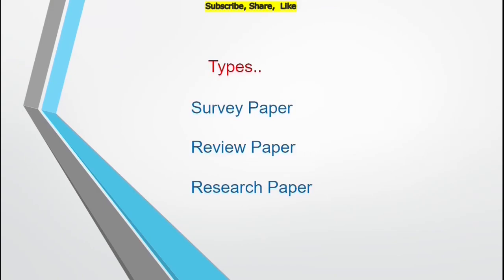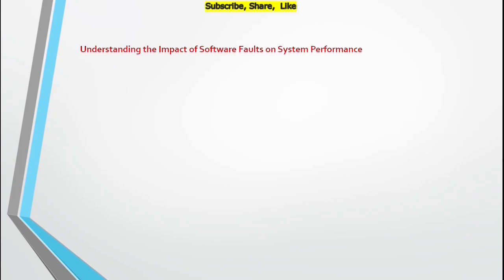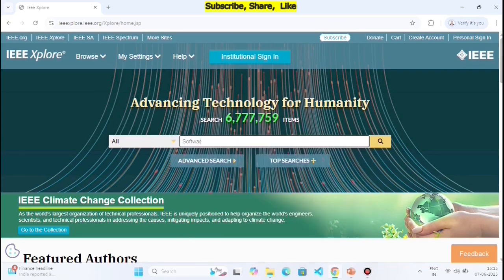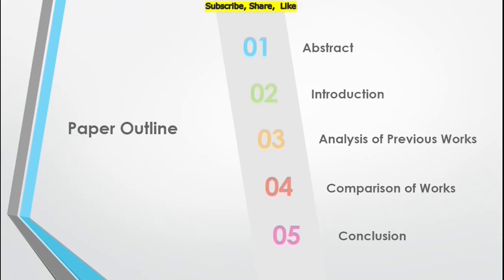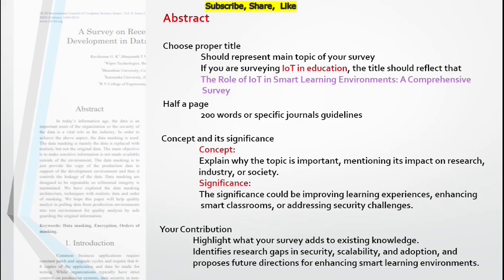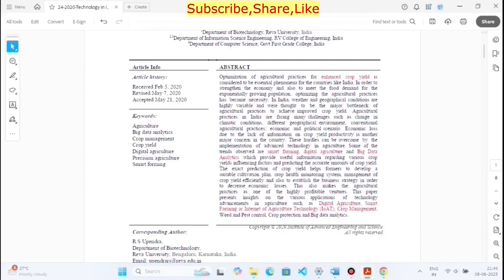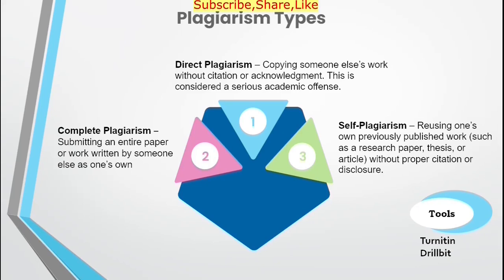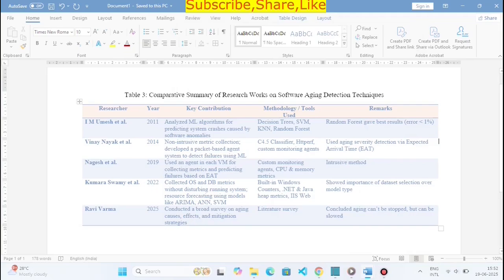Research Paper Writing Walkthrough: Survey Paper Example with SEO Tips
Learn how to write a research paper using a survey paper example.
This beginner-friendly walkthrough includes SEO tips for writing all sections effectively.